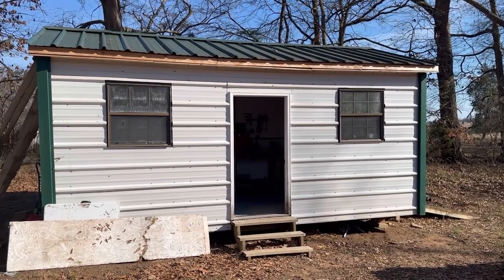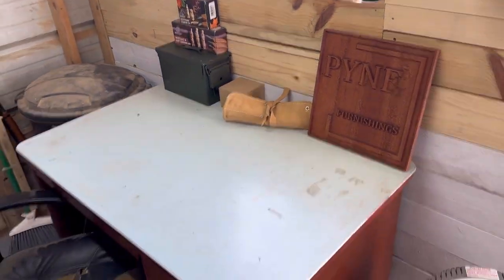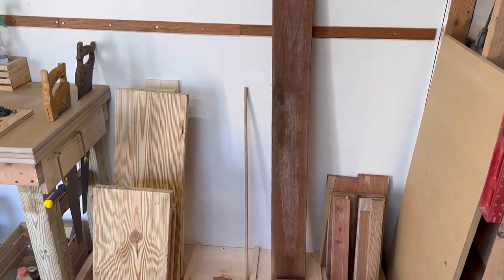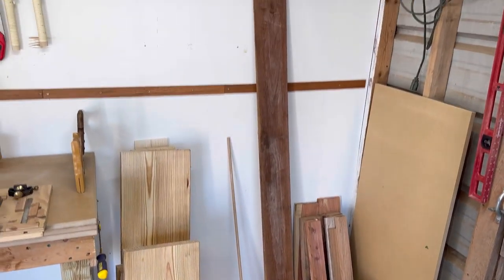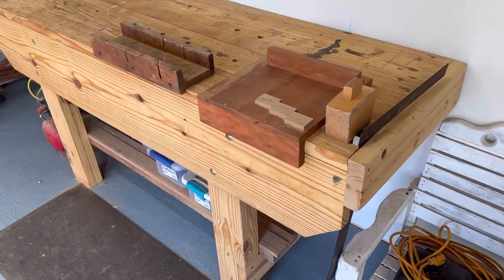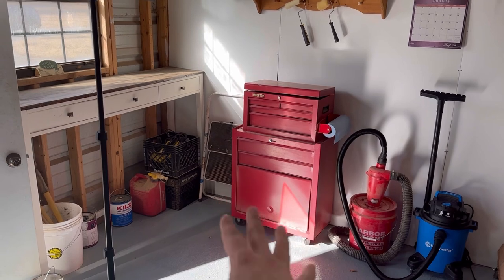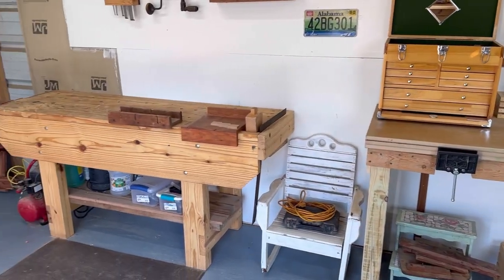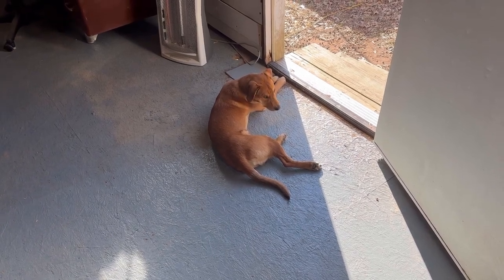Storage Shed Shop Tour - 2024!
Today I will give you a short tour of my 12x20 storage shed that I have converted into a (mostly) hand tool workshop. It cost me only $800, but it has some downfalls that you need to see.